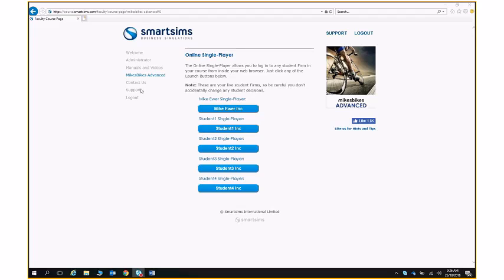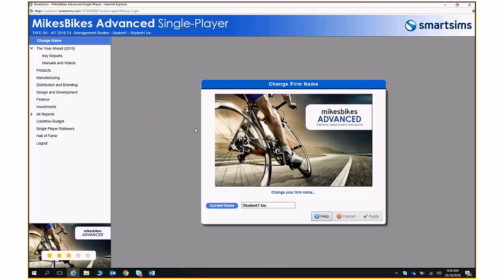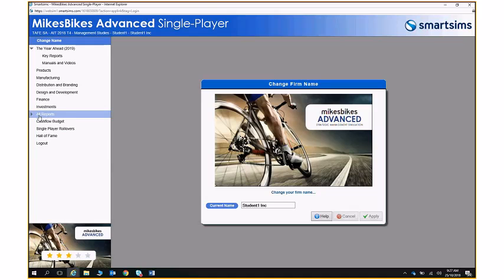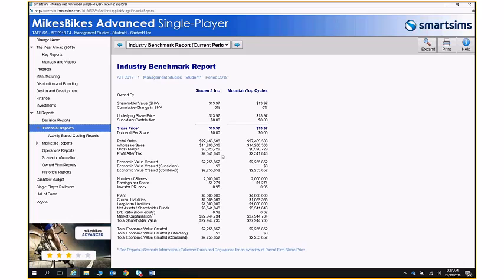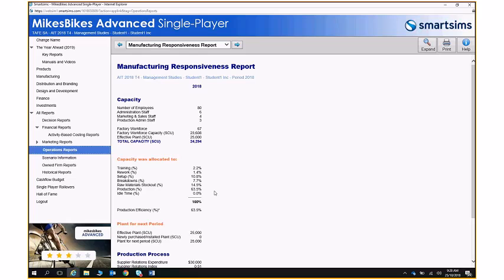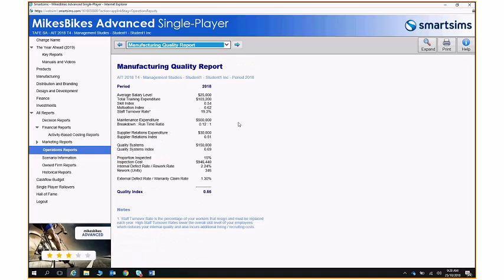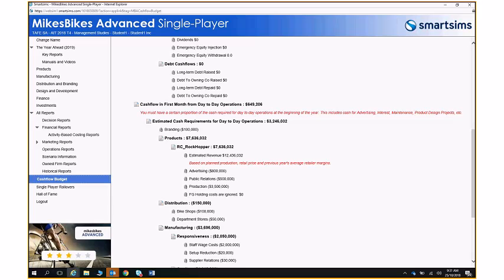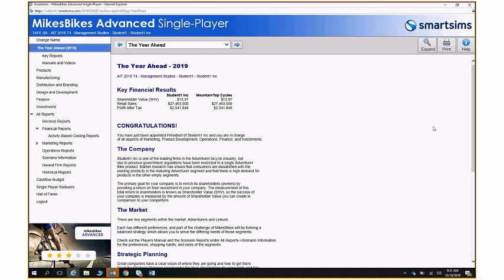Operational Plan Briefing